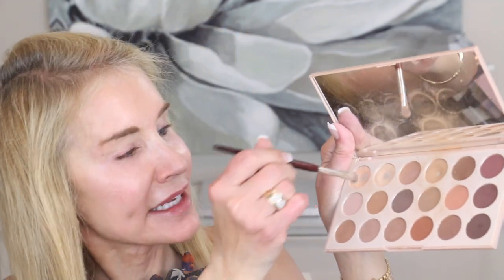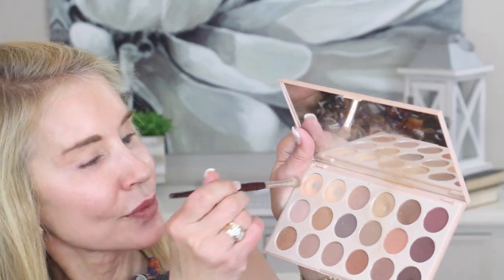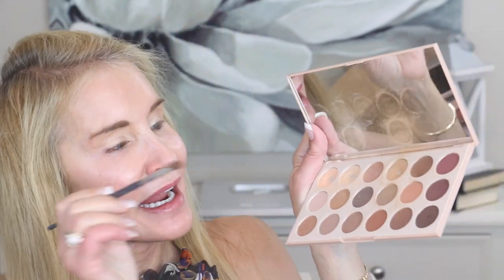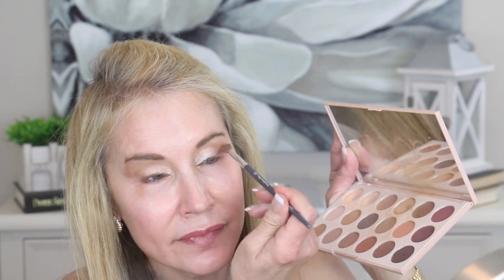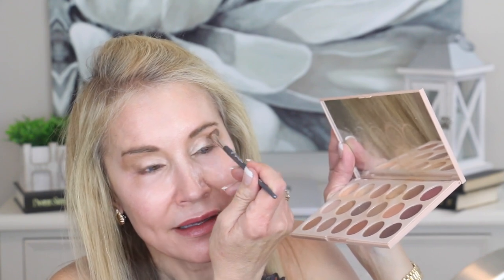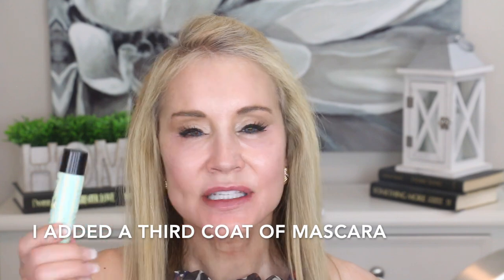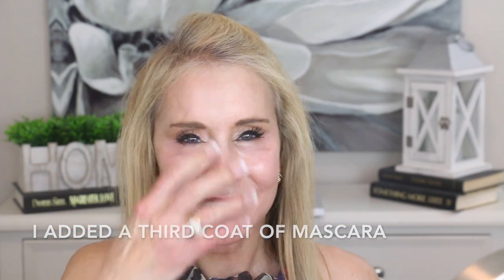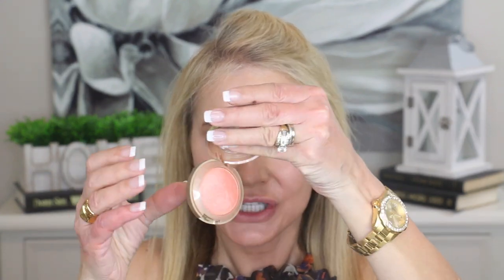EVERYDAY MAKEUP TRANSFORMATION | GET READY WITH ME!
In this video I show you my go to natural makeup. This is the makeup I wear pretty much every day, for work or play, and it’s made up of my favorite makeup.

If you have great makeup items you love, I hope you will share the information in the comments section below the video. That way we can help each other!
XXOO Beth

💝 MAKEUP ITEMS SHOWN
BK Beauty SALE! August 1- 6, 2023

Covergirl Lid Lock Up Primer
PUR On Point Eyeliner in Down to Earth
Loreal Voluminous Smoldering Eyeliner in Waterline in Black
Stila Magnum Mascara
Benefit Porefessional Primer
Nutrogena Healthy Skin Anti-aging Perfector Foundation in Light to Neutral 30
Pixi Peach Corrector Amazon
Loreal True Match Crayon Concealer in Light/Med Warm
Milani Blush in Luminoso
Loreal Lip Pencil in 112 Matte-Stermind
Maybelline Vinyl Ink in 35 Cheeky
Maybelline Lifter Gloss in Crystal

Levi’s 724 High Rise Straight Light Wash Jeans in size 26r
Dream Pairs Woven Strappy Sandals Chunky Low Heel Sandals (my faves) in Black
Invicta Gold & CZ Bezel Watch
Gold Plain Oval Bracelet (inscription may be added)
Chunky Gold Wide Statement Ring

Nuface Trinity
Nuface Trinity+

Face Book: Fifty Plus Beauty